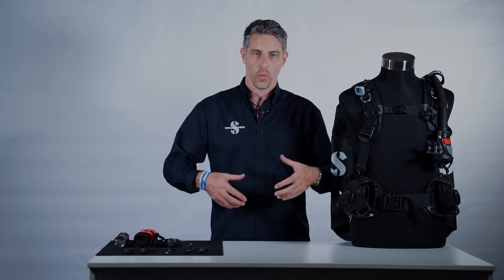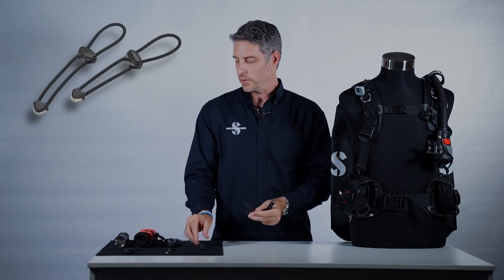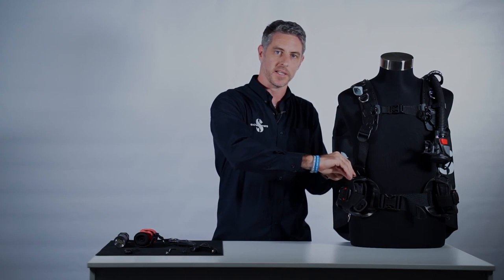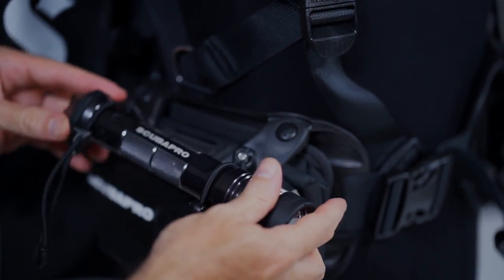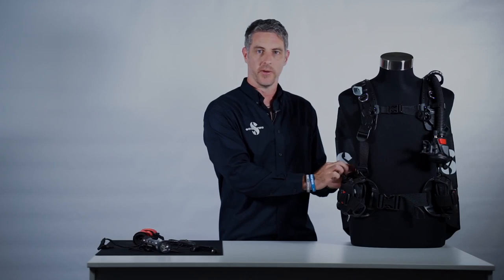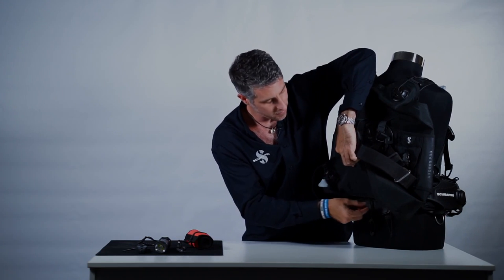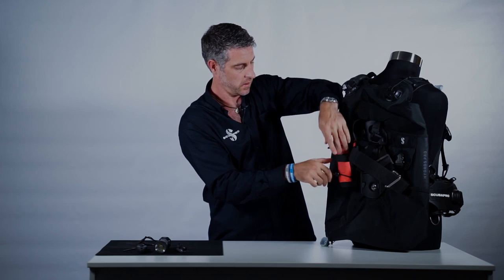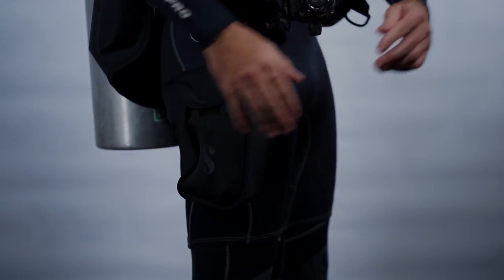HYDROS PRO: Customize the HYDROS PRO with accessories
From dive lights to marker buoy, the HYDROS PRO gives you the ability to customize the attachment of your needed accessories. This video shows how the HYDROS PRO's multi mount matrix system handles these accessories in an efficient streamlined manner.